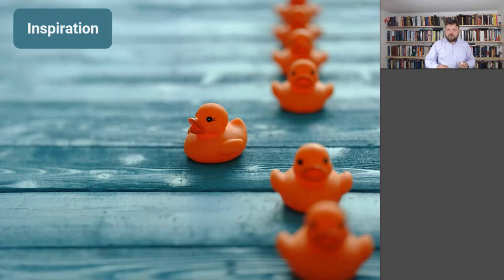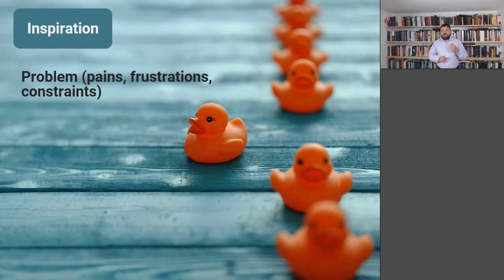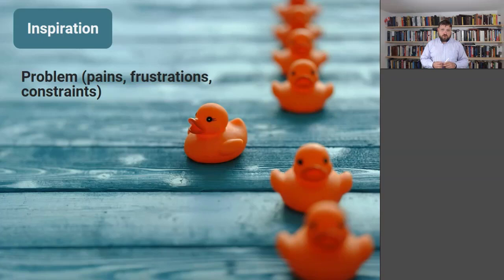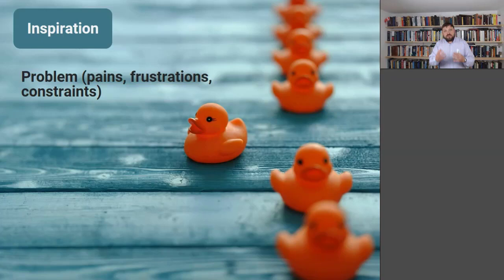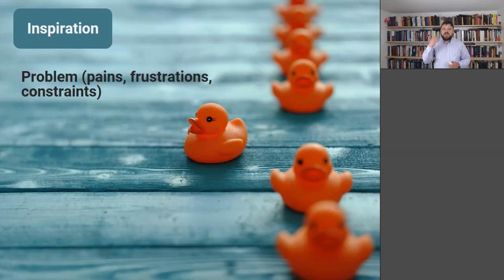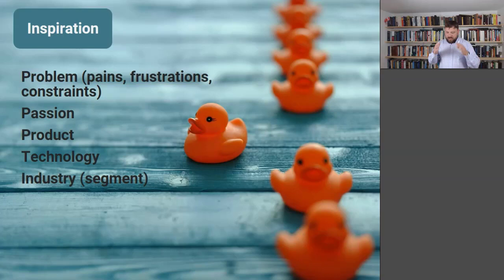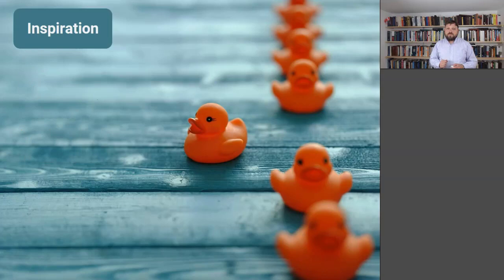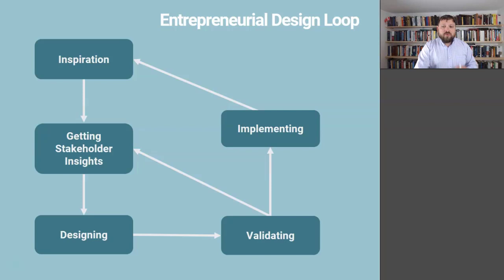Inspiration for entrepreneurial ideas: Where do they come from?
Entrepreneurial Thinking Toolbox: a series of public, short videos for entrepreneurship practitioners and educators, describing crucial practical tools. Developed by Oleks Osiyevskyy (@University of Calgary), with the support of RBC Foundation and Hunter Centre for Entrepreneurship and Innovation.